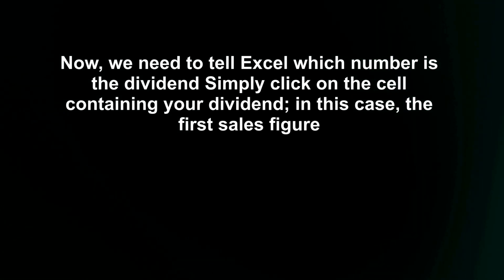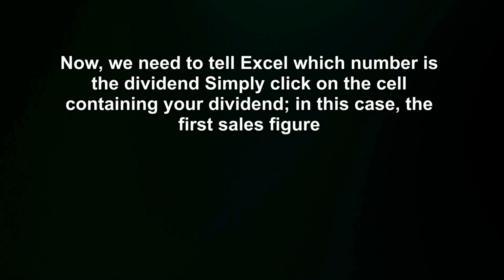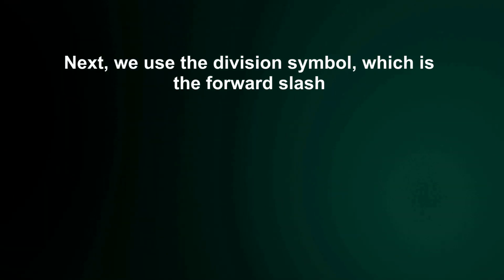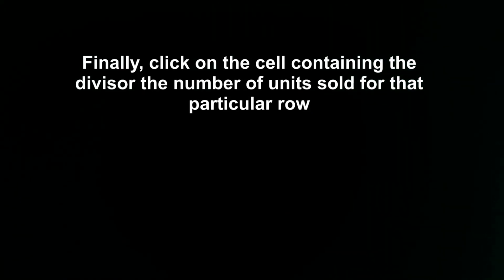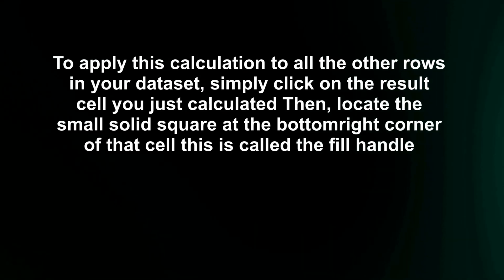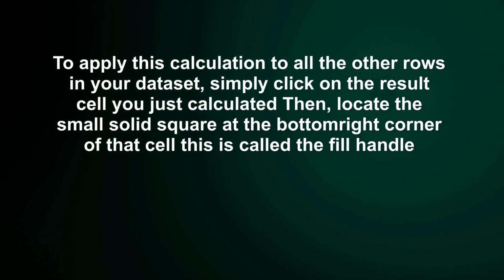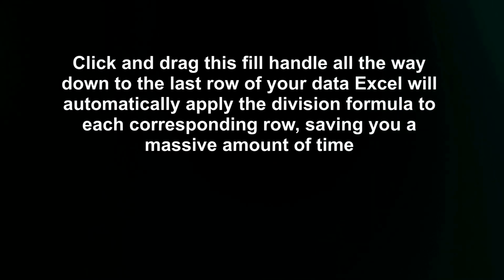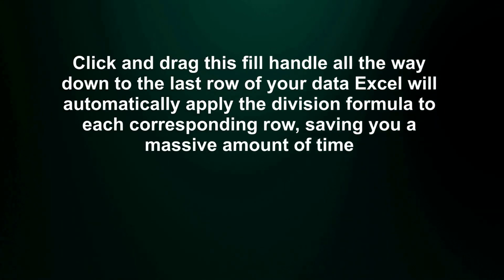How To Divide Numbers / Cells In Excel - GUIDE!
How To Divide Numbers / Cells In Excel teaches users how to perform division calculations within spreadsheets, simplifying complex data analysis by offering a straightforward approach to dividing values across cells, enabling users to create accurate reports and financial models with ease, thus improving overall productivity in Excel.

00:00 Intro
00:08 Setting up your data
00:20 Selecting the result cell
00:25 Starting with the equals sign
00:30 Selecting the dividend
00:37 Using the division symbol
00:42 Selecting the divisor
00:49 Completing the formula and pressing Enter
00:56 Filling the formula down with the fill handle
01:18 Conclusion